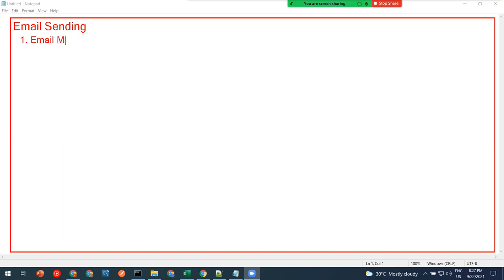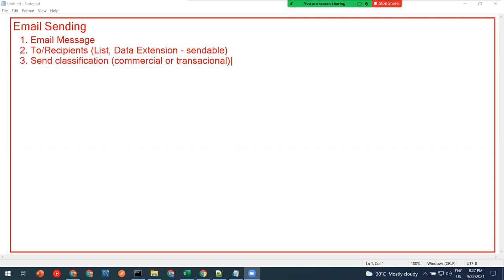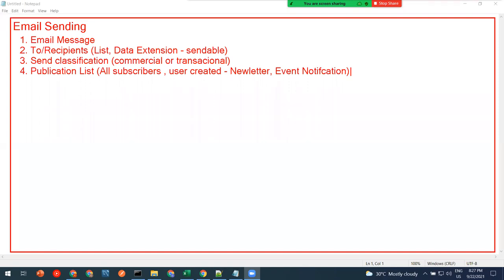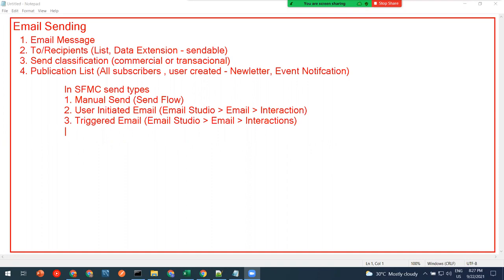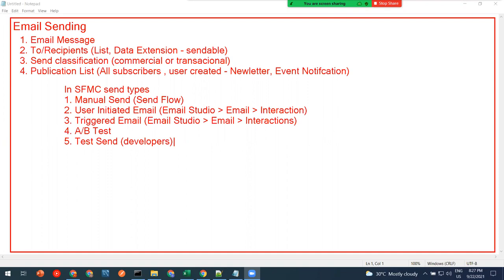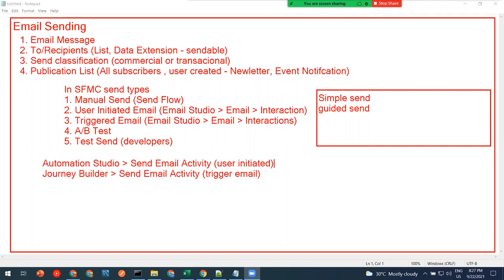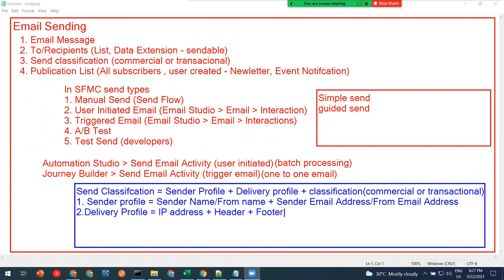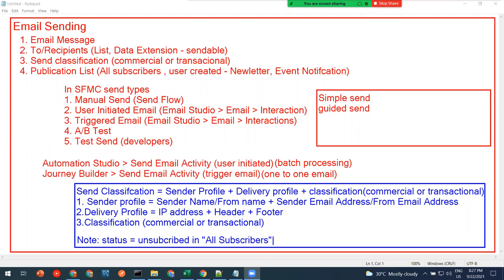10 Jan 2025 Email Sending Basics & Types